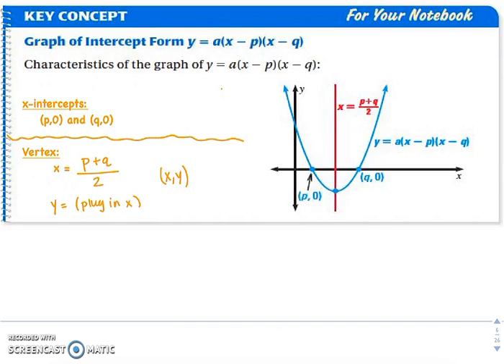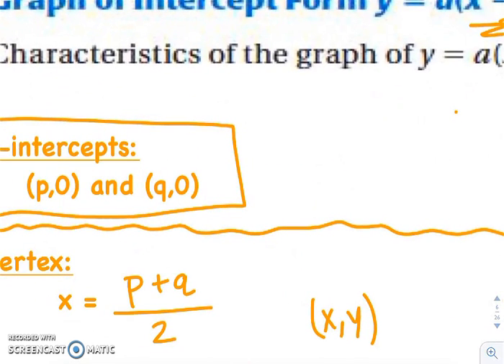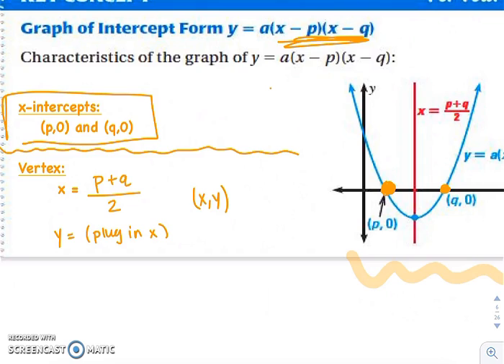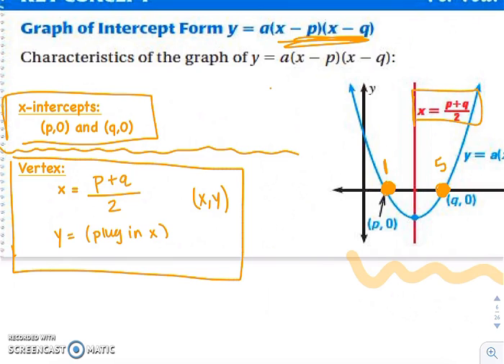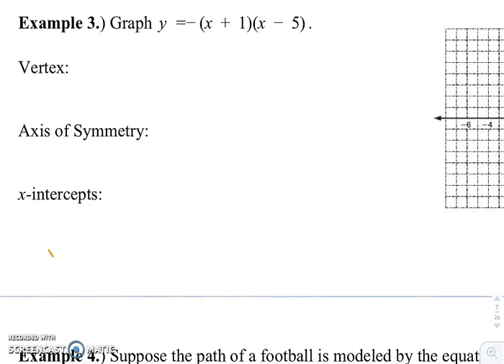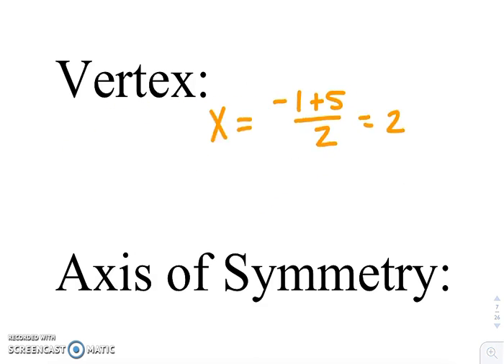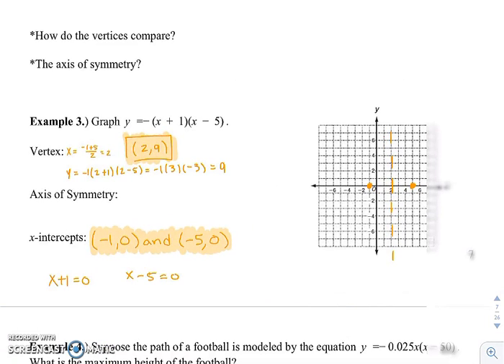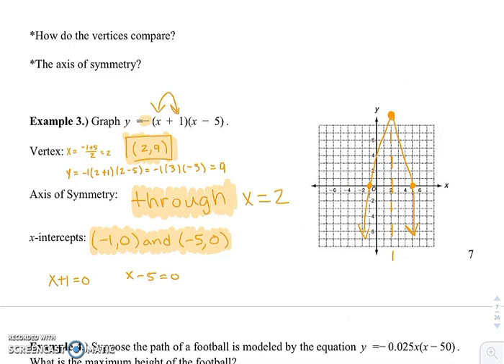Graphing In Intercept Form (Hon)